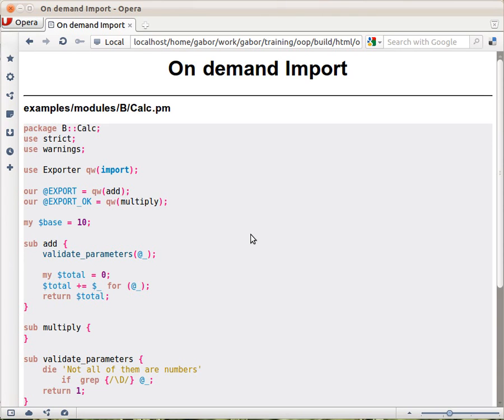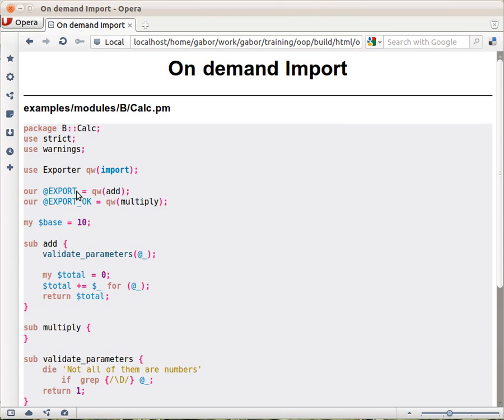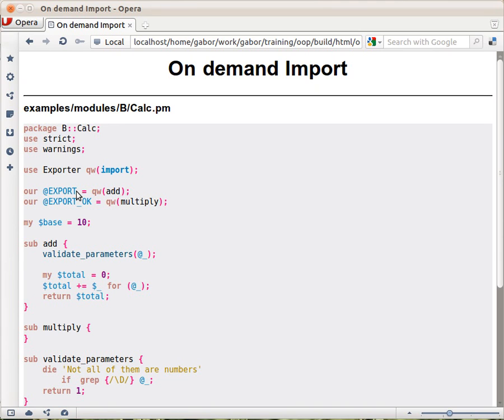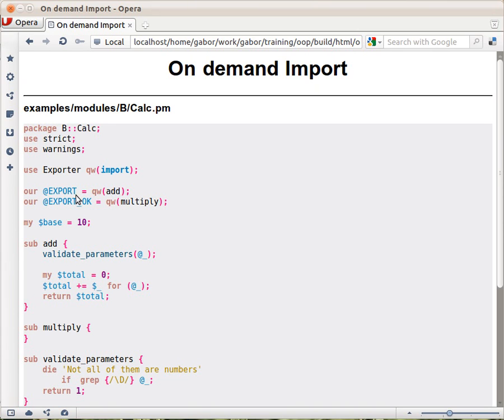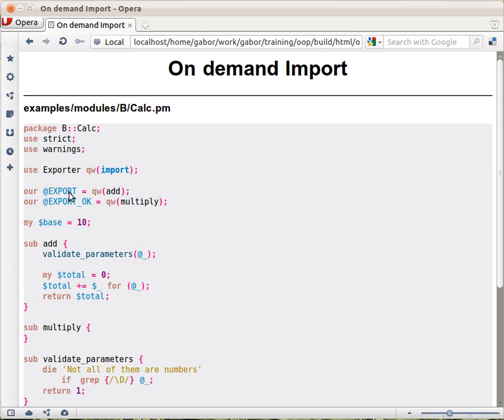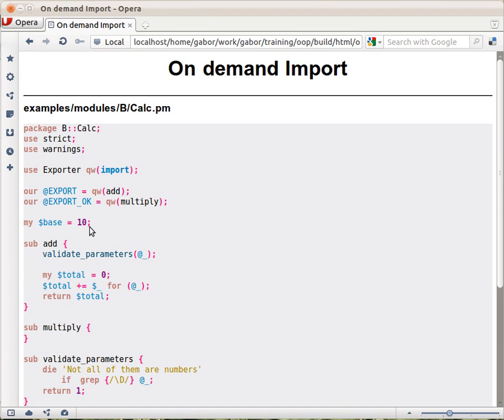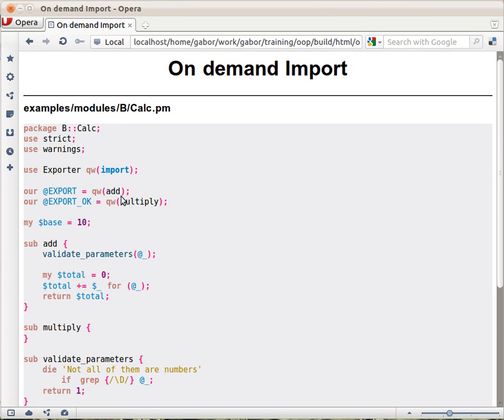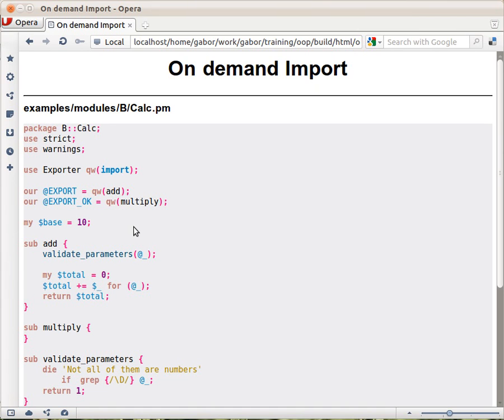Import on demand in Perl